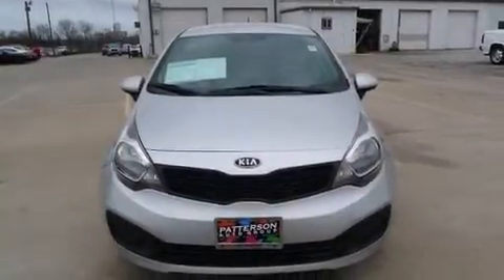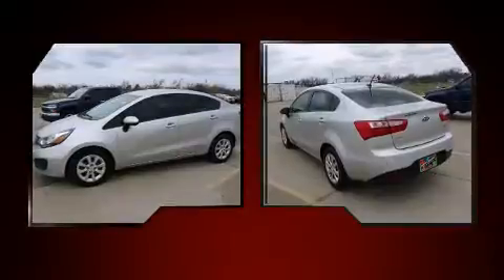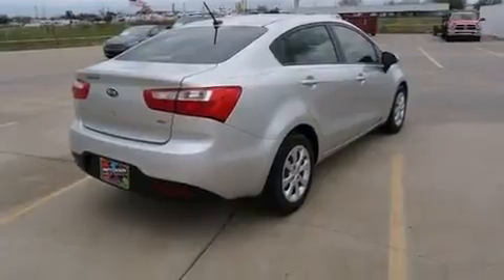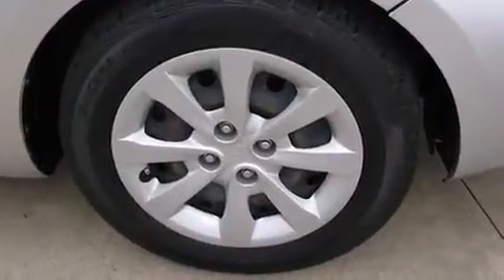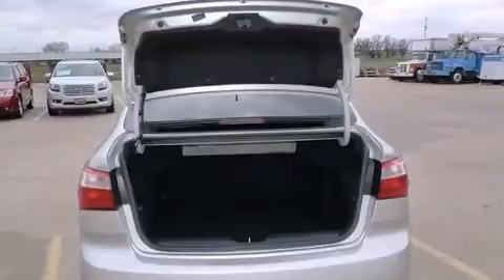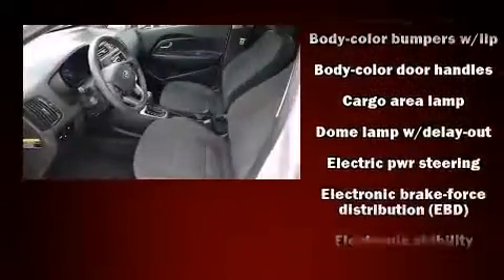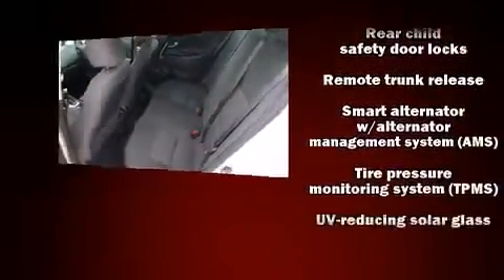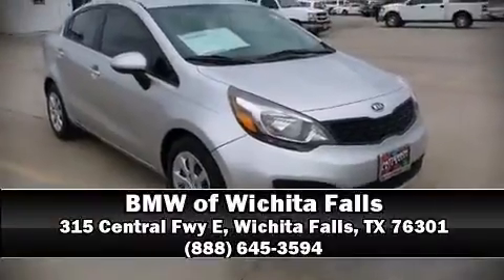2013 Kia Rio LX in Wichita Falls, TX 76301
The 2013 Kia Rio. This 4 door, 5 passenger sedan still has fewer than 60,000 miles! It features an automatic transmission, front-wheel drive, and an efficient 4 cylinder engine. Kia prioritized practicality, efficiency, and style by including: a tachometer, variably intermittent wipers, a trip computer, front bucket seats, tilt steering wheel, power door mirrors and heated door mirrors, and much more. Audio features include a CD player with MP3 capability, and 4 speakers, providing excellent sound throughout the cabin. Kia ensures the safety and security of its passengers with equipment such as: dual front impact airbags, head curtain airbags, traction control, brake assist, anti-whiplash front head restraints, ignition disabling, and 4 wheel disc brakes with ABS. Various mechanical systems are monitored by electronic stability control, keeping you on your intended path. It also arrives with a Carfax history report, indicating just one previous owner. We have the vehicle you've been searching for at a price you can afford. Stop by our dealership or give us a call for more information.